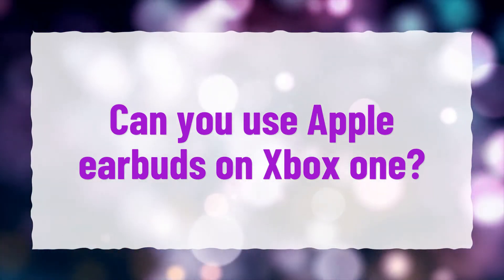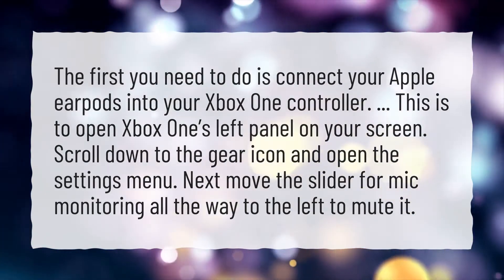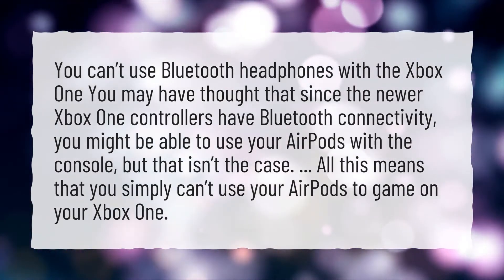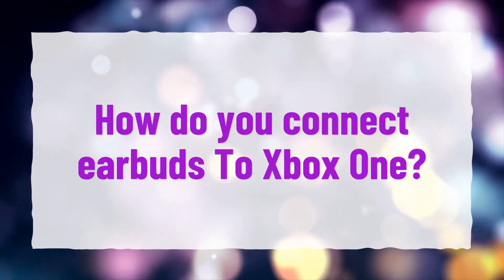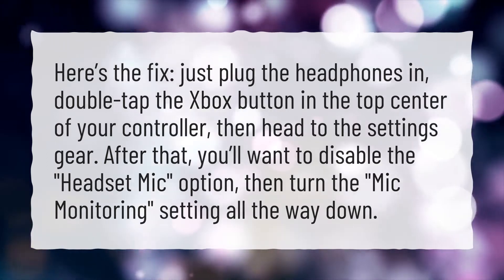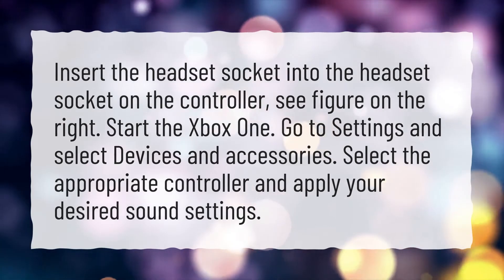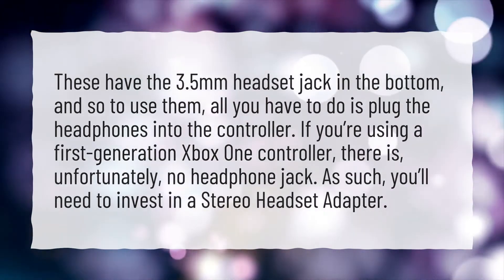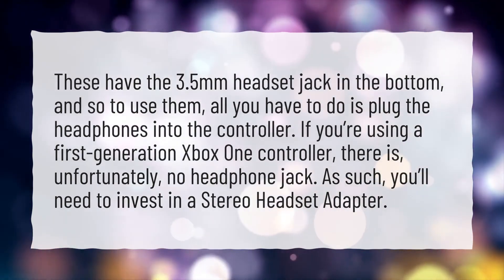Can you use Apple earbuds on Xbox one?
More About How To Connect Airpods To Xbox One • Can you use Apple earbuds on Xbox one?